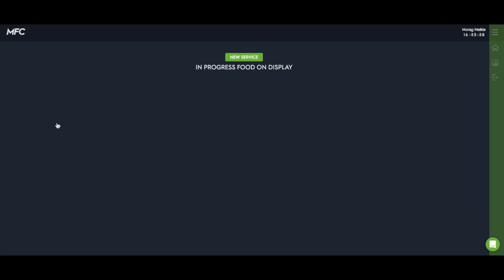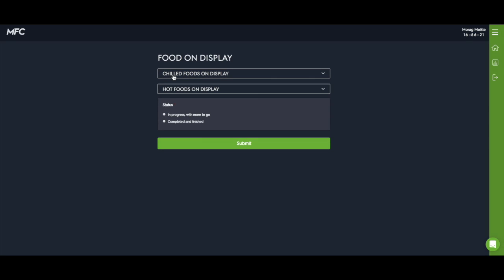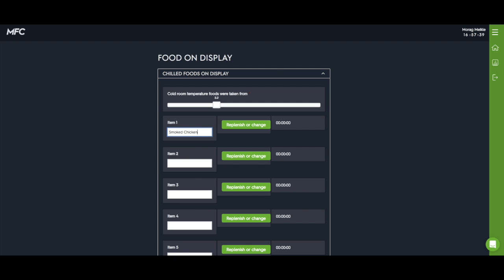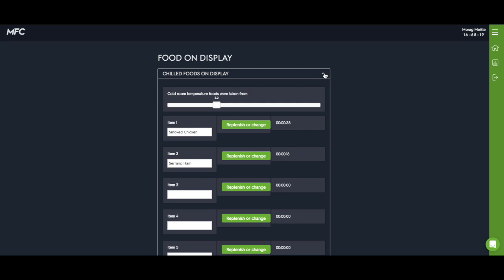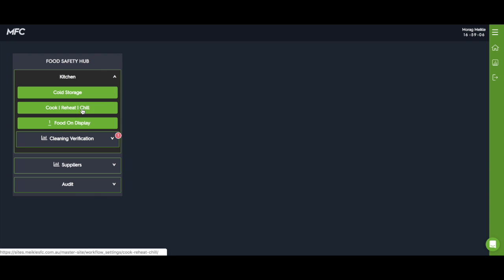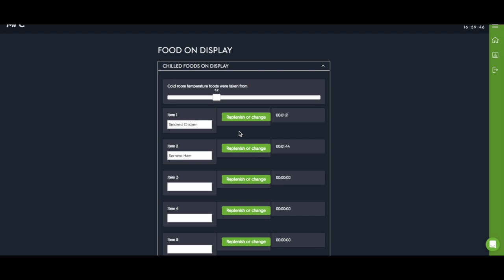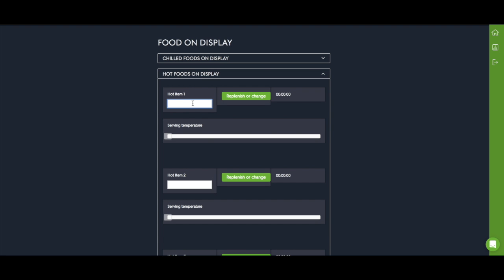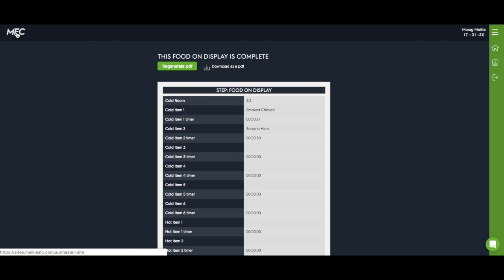Digital Food Safety Hub - Food on display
Digital food safety record process for Food on display